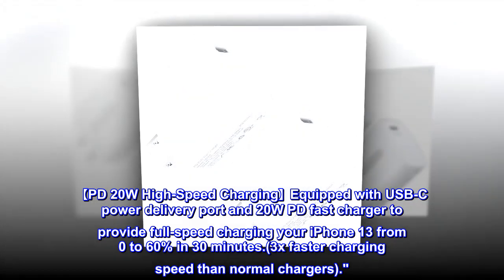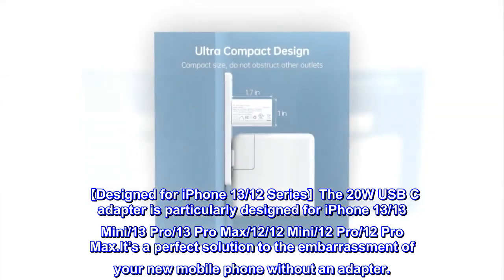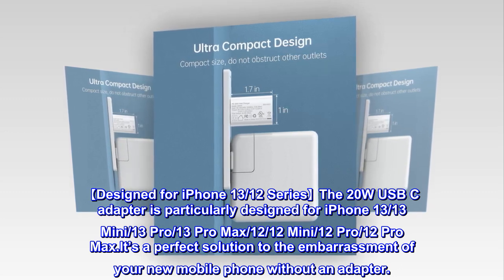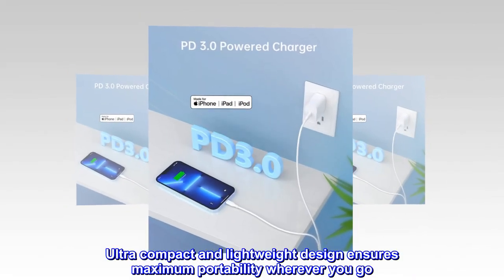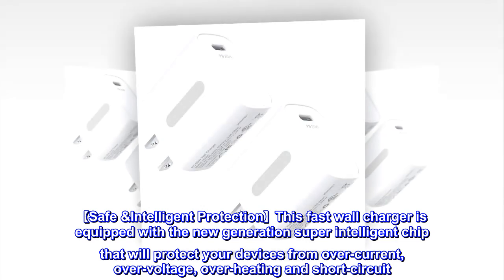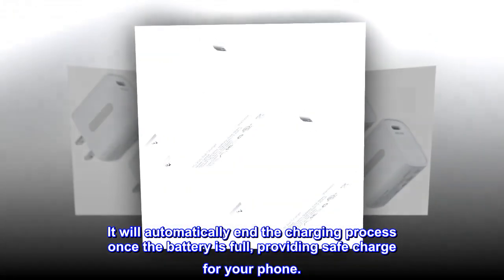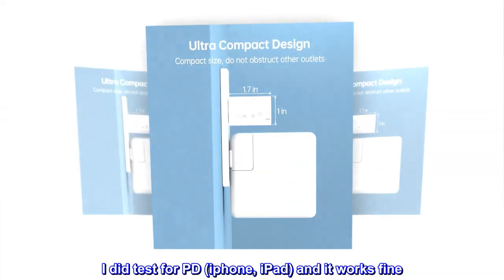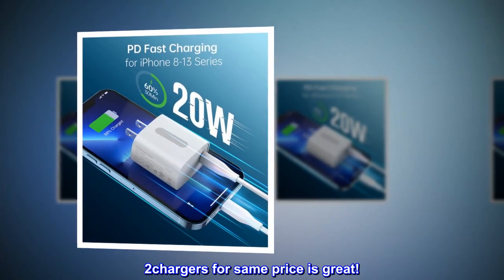USB C Wall Charger for 13/12 - [2-Pack] 20W PD Fast Charger USB C Charger Block Adapter,Compatible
【PD 20W High-Speed Charging】Equipped with USB-C power delivery port and 20W PD fast charger to provide full-speed charging your iPhone 13 from 0 to 60% in 30 minutes.(3x faster charging speed than normal chargers)."
【Designed for iPhone 13/12 Series】The 20W USB C adapter is particularly designed for iPhone 13/13 Mini/13 Pro/13 Pro Max/12/12 Mini/12 Pro/12 Pro Max.It’s a perfect solution to the embarrassment of your new mobile phone without an adapter.
【Durable & Portable】This PD Charger is covered by ABS plastic enclosure that can withstand high impact drops, scratches, scrapes, and bumps. Ultra compact and lightweight design ensures maximum portability wherever you go. The 2-Pack design are more convenient for you to use at home and office, or take one out on holiday.
【Safe &Intelligent Protection】This fast wall charger is equipped with the new generation super intelligent chip that will protect your devices from over-current, over-voltage, over-heating and short-circuit. It will automatically end the charging process once the battery is full, providing safe charge for your phone.
Standard, reliable charger with PD,QC
Nothing bad with them, compact and reliable charger. I did test for PD (iphone, iPad) and it works fine. QC is works fine with my power bank. I really missing option to have 2 usbc port on each. 2chargers for same price is great!